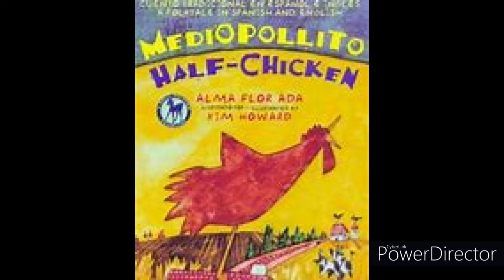Half Chicken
read aloud 3/30/20